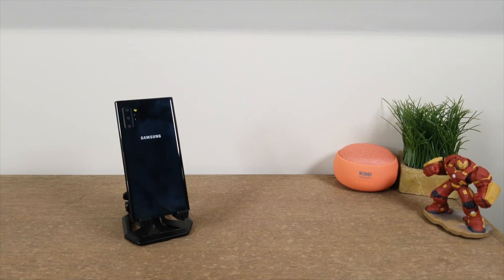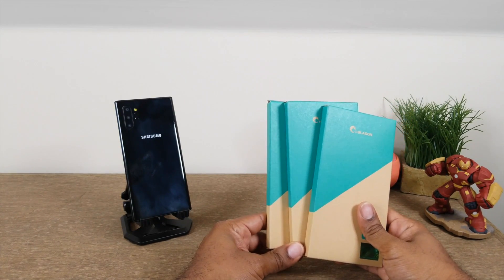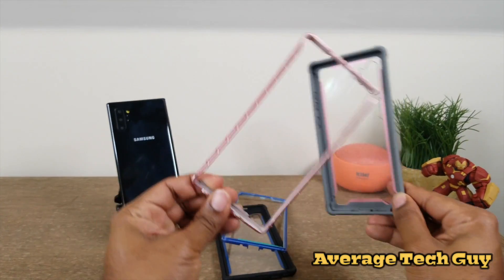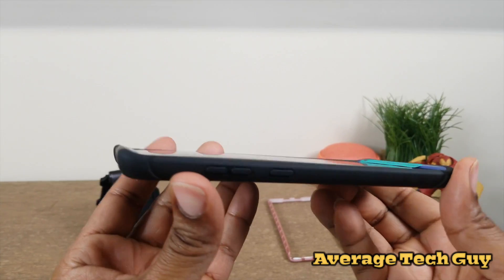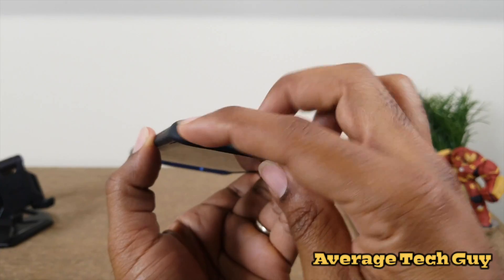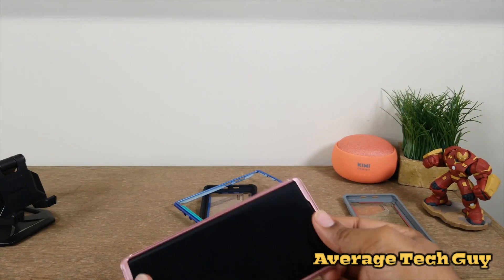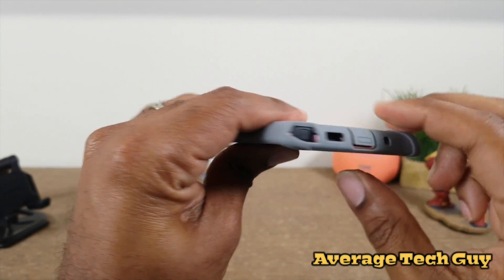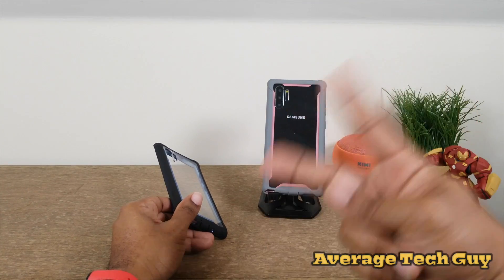Samsung Galaxy Note 10 Plus I-Blason Ares Case Review...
Samsung Galaxy Note 10 Plus i-Blason Case Review...
Ares Clear back cases are the way to go...